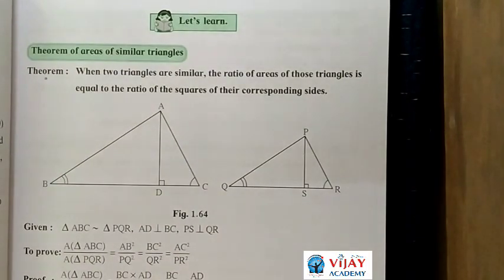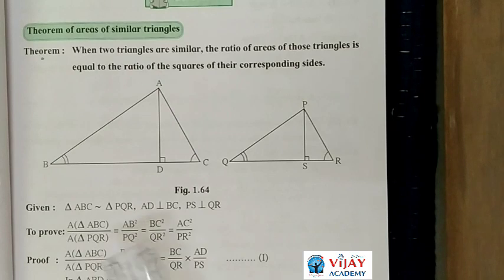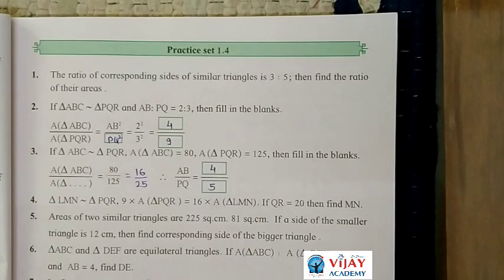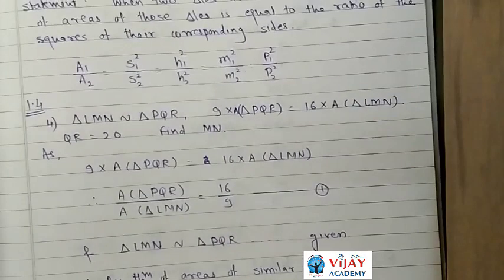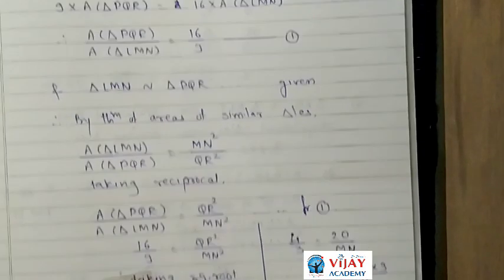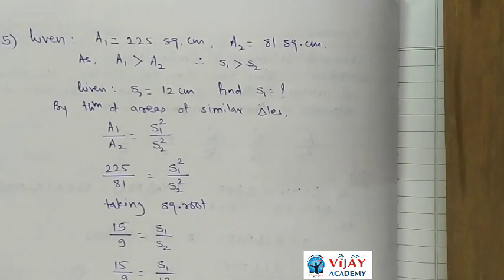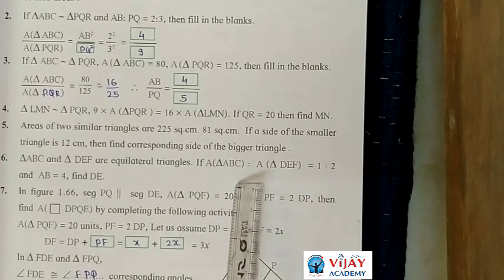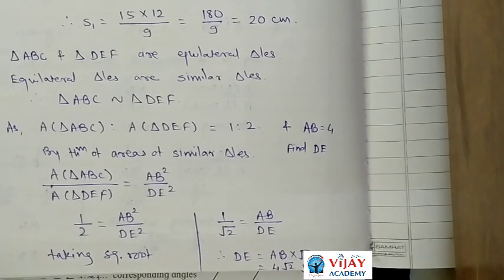SIMILARITY 1.4 GEOMETRY 10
SHIMPI SIR VIJAY Classes Dhule